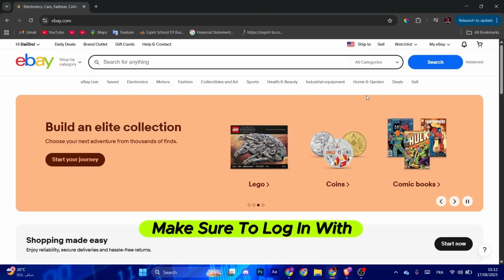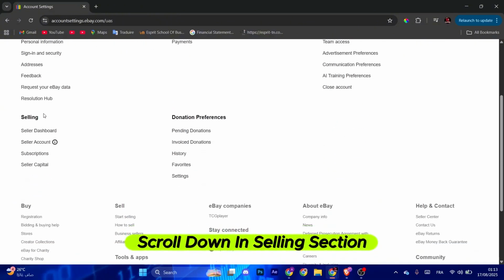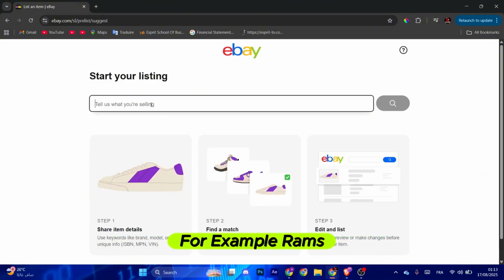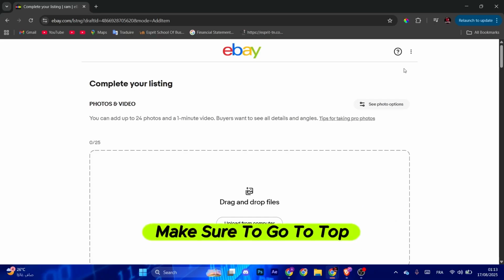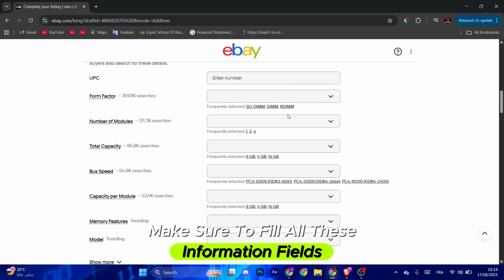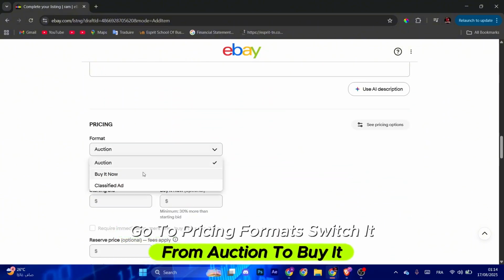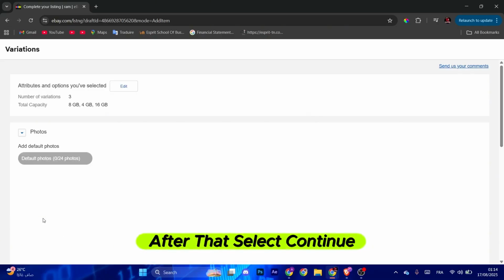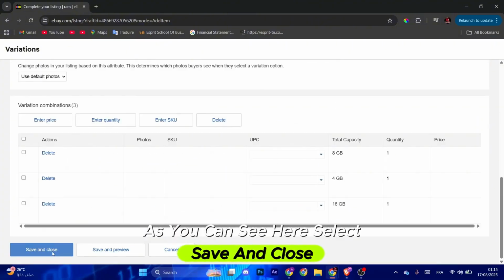How to Add Multiple Items in One eBay Listing (Step by Step 2025)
Want to list multiple items in a single eBay listing? 🛒 This step-by-step 2025 guide will show you how to create bulk listings or variations to save time and manage your inventory efficiently.

✅ In this video, you’ll learn:

How to create a multi-quantity listing

Adding item variations (size, color, style, etc.)

Managing inventory for multiple items in one listing

Tips for improving visibility and sales

Avoiding mistakes when listing multiple items